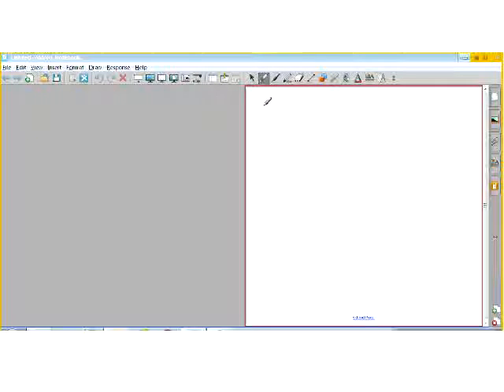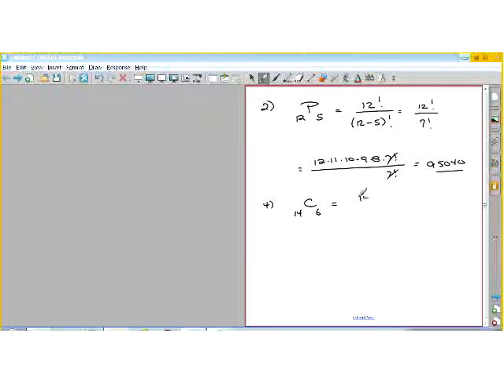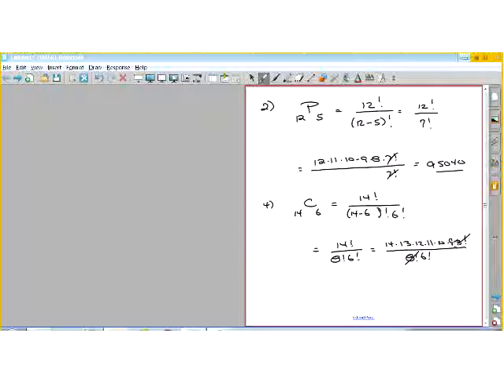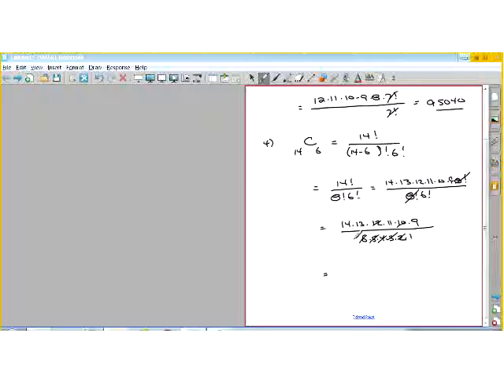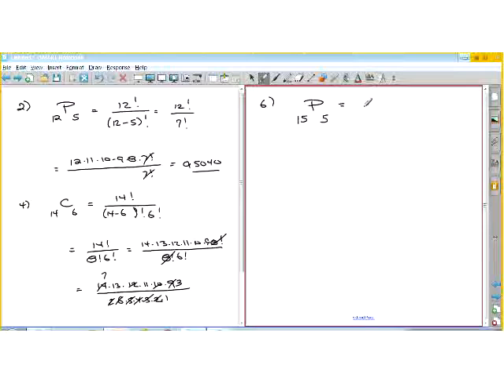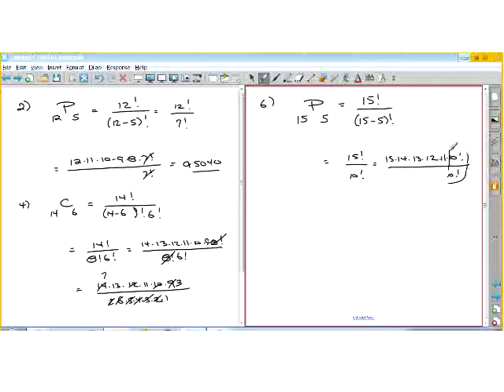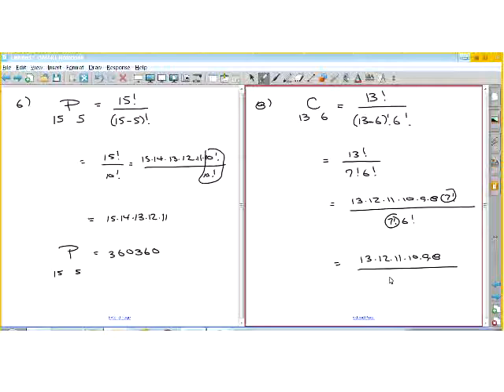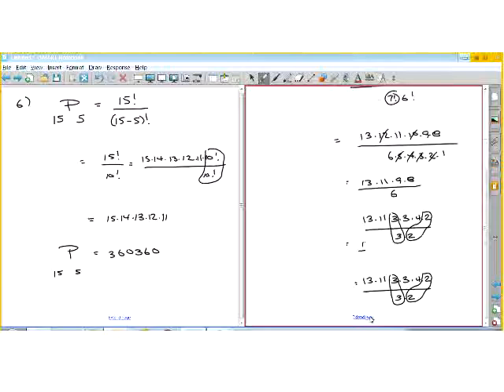Chapter 10 Section 3 Problems 2 4 6 8